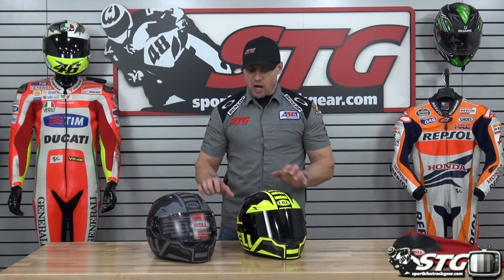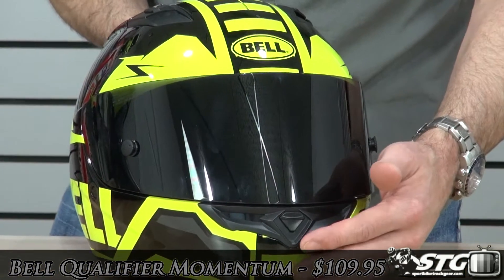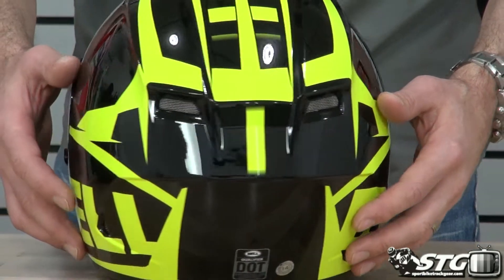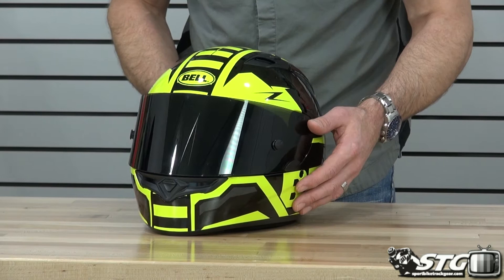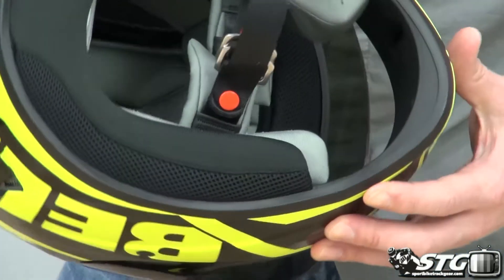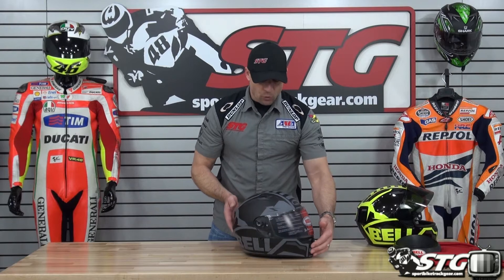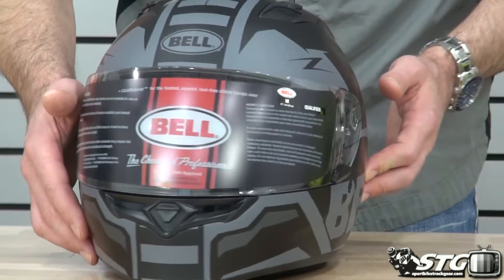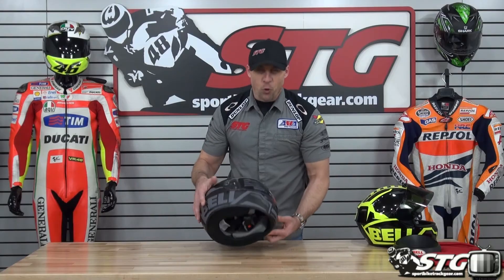Bell Qualifier Momentum Helmet Review from SportbikeTrackGear.com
Bell Qualifier Momentum Helmet Review

Watch as Brian gives you a 360 degree look at the Bell Qualifier Momentum Helmet. For a full video review on the Bell Qualifier click the following

Sportbike Track Gear is the #1 online eCommerce site for protective motorcycle apparel and performance parts. Buy popular brand name motorcycle helmets, riding gear, tires and parts at SportbikeTrackGear.com today!